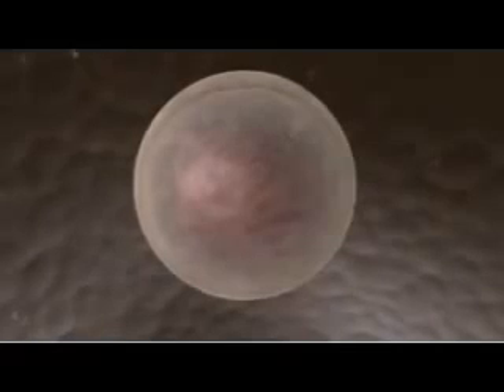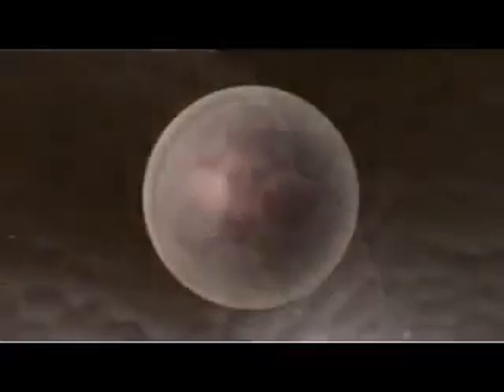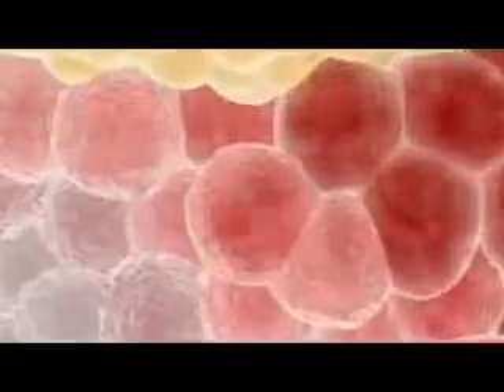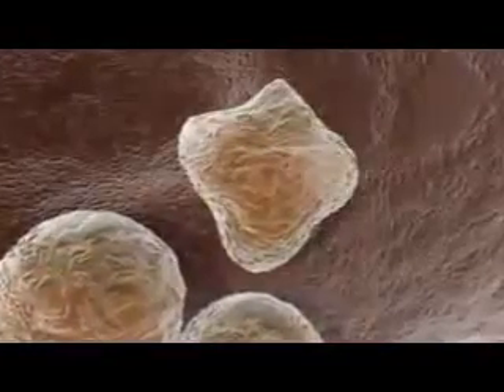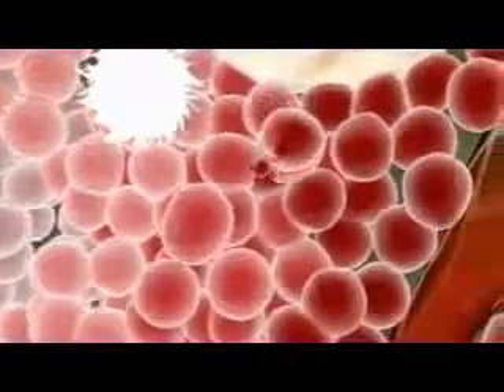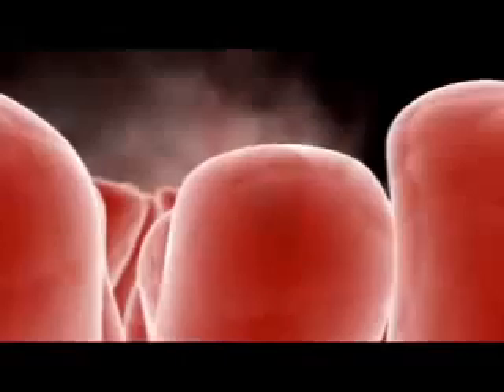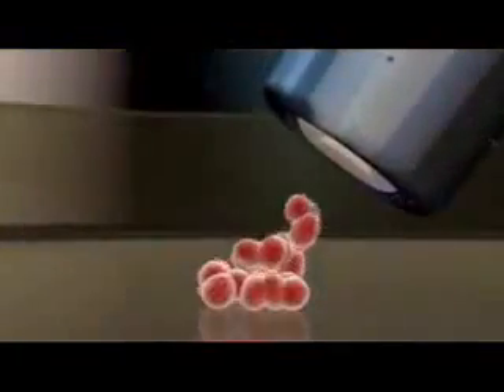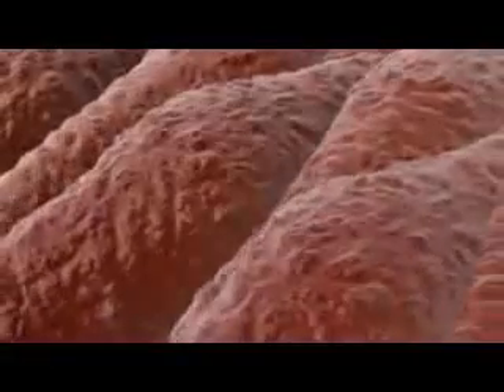Stem Cells (Volledig)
Presentatie PWS stamcellen.
Volledig fim